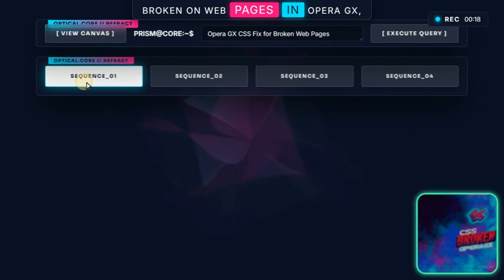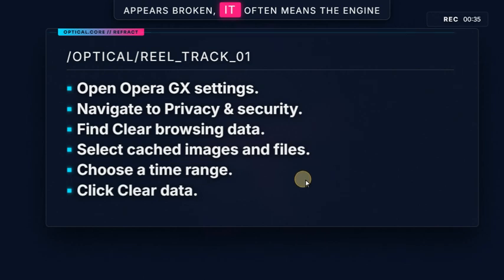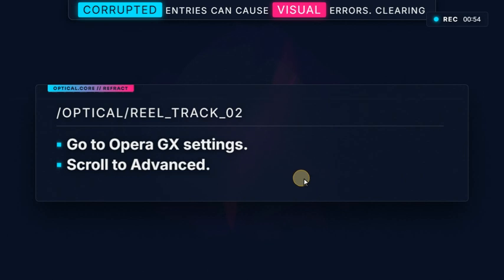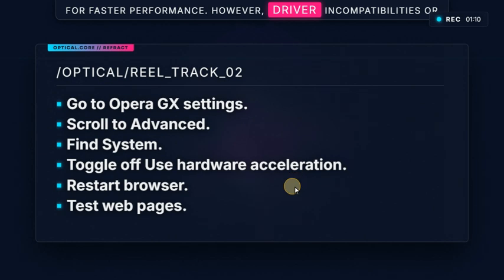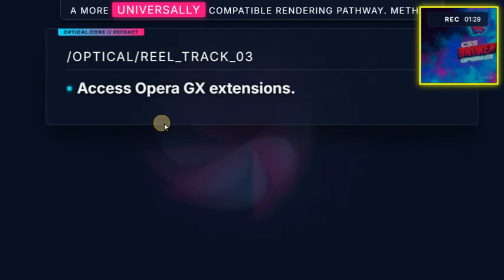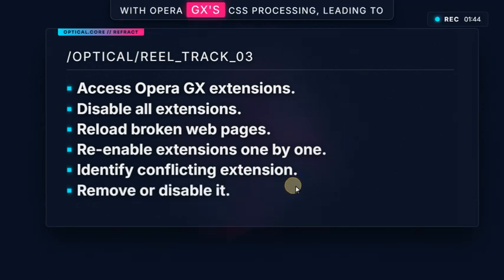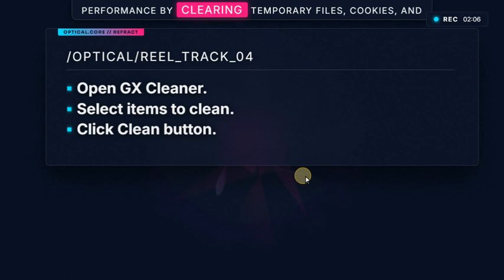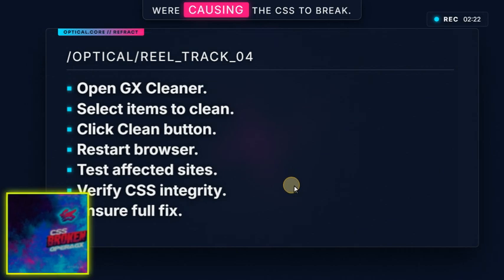How to fix CSS broken on web pages in Opera GX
Opera GX CSS Fix for Broken Web Pages

Experiencing visual glitches and broken CSS on websites within Opera GX? This comprehensive guide provides the ultimate solution for restoring correct web page rendering. Learn the precise steps to diagnose and eliminate frustrating CSS display errors that plague your browsing experience. Get your favorite sites looking exactly as intended again.

Topic Covered:
• Resolving Opera GX CSS display errors
• Fixing web page rendering issues
• Troubleshooting visual glitches in Opera GX
• Browser cache and CSS problems
• Opera GX optimization for web display